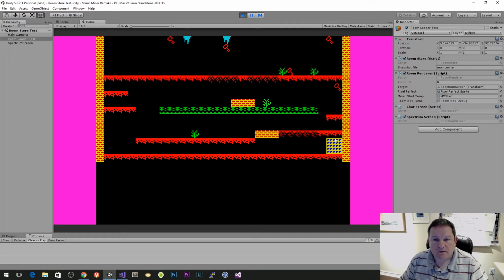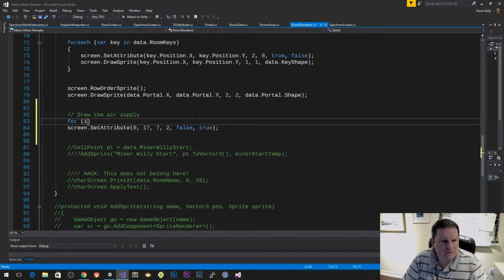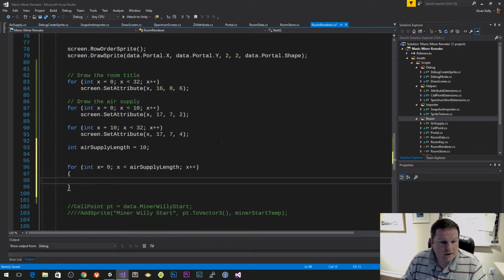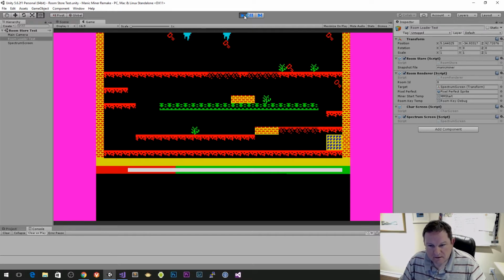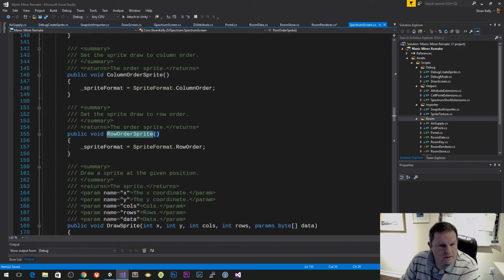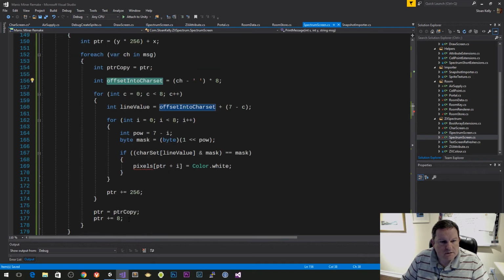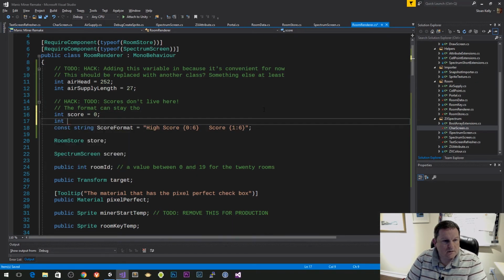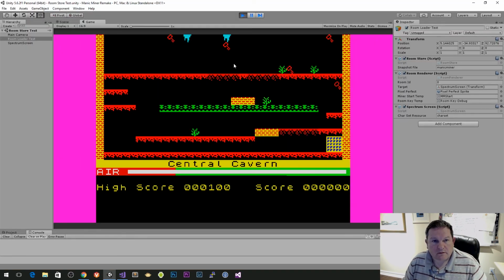Retro Remake: Manic Miner Part 3 - Air Supply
What's covered in Part #3? Air Supply! Not only do you have to avoid baddies, collect objects and get to the portal, the game also has a timer. In this video we create the timer indicator and add the room name. Also, links to the source code below too!

-- LINKS --

-- COPYRIGHT --

The binary data and code for the original game has not been supplied. You will have to obtain that yourself. Mr Smith has indicated to World of Spectrum that his games can be distributed.

In order to get the game to work using the code in this tutorial, you will have to source a .SNA version of the game, or create one yourself using Fuse Emulator (or similar). I mention this at 1:34:00 in the first video.